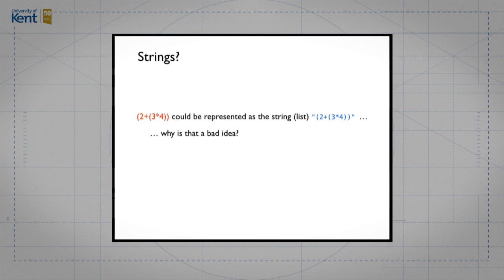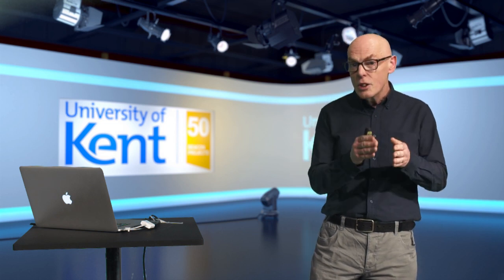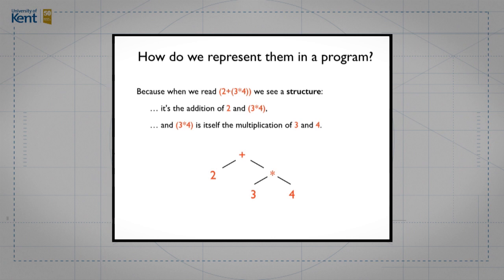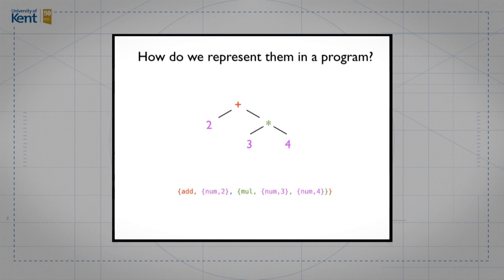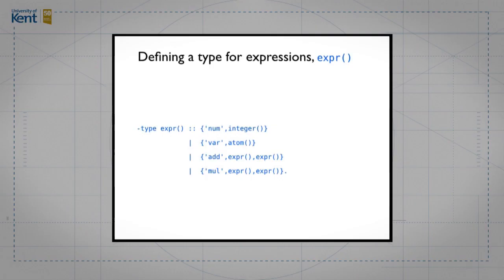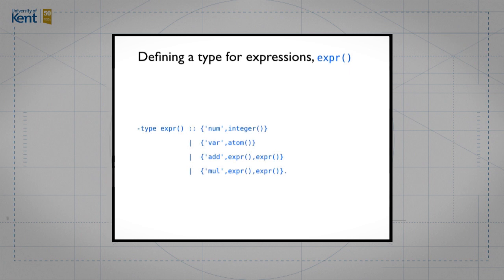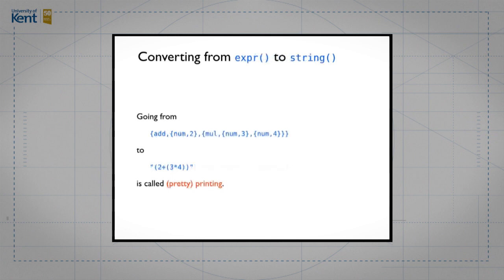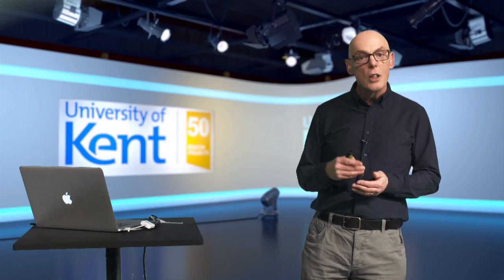Erlang Master Class 1: Video 2 - Representing structured data